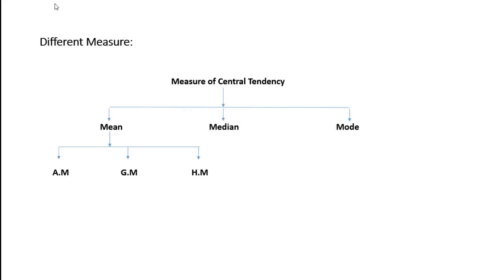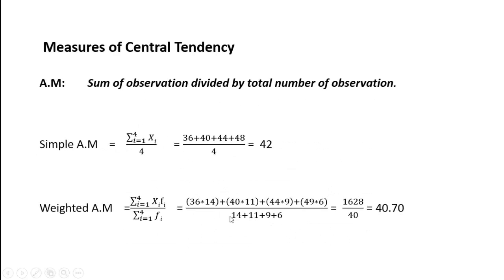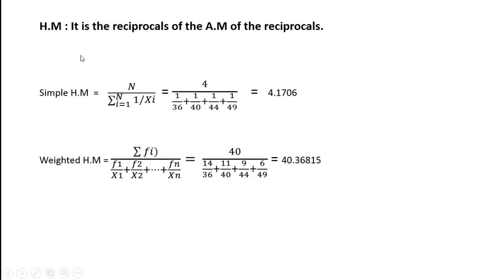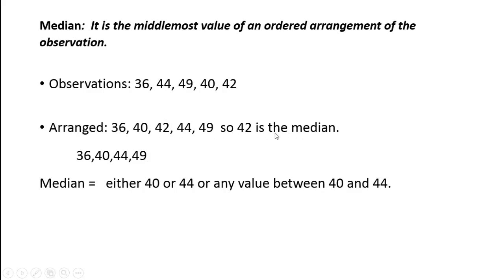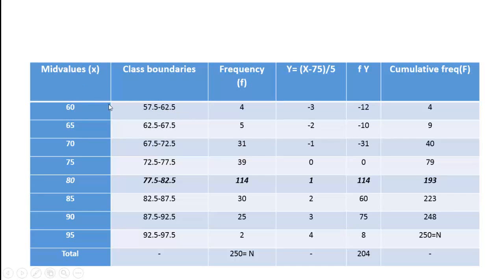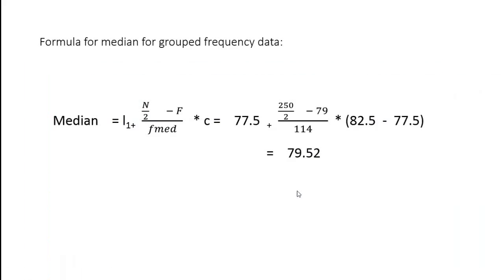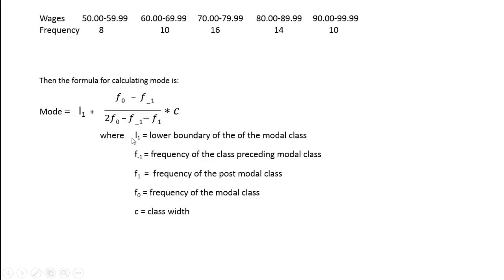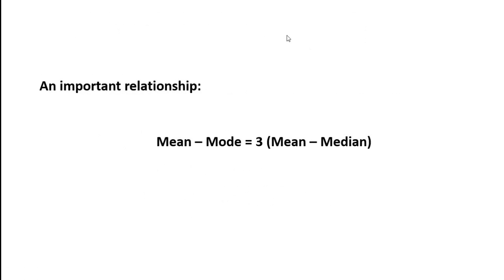Central Tendency| Statistical Analysis | Mean , Median, Model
Learn the different measures of central tendency in this video
In this video you will learn what is a white noise process